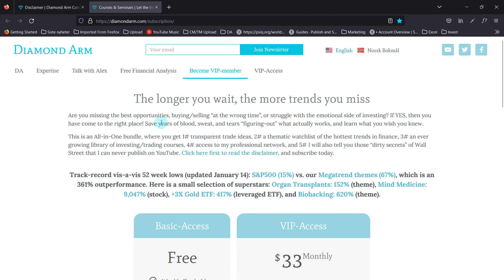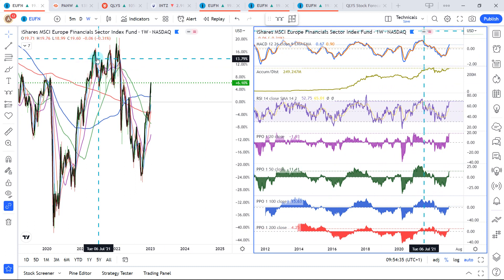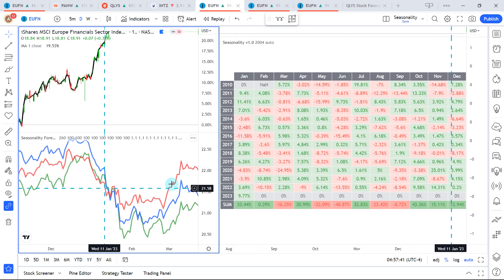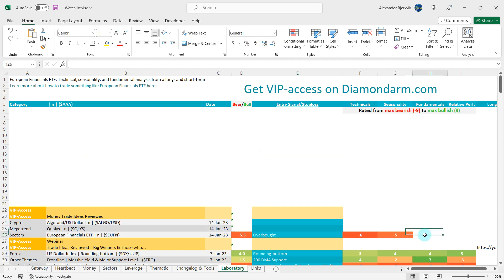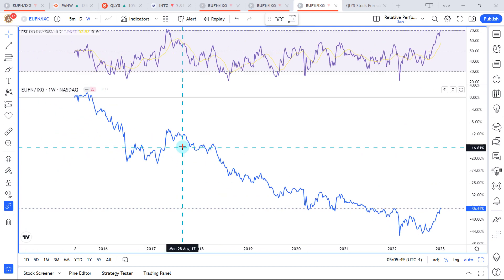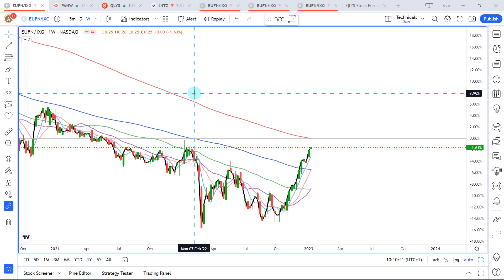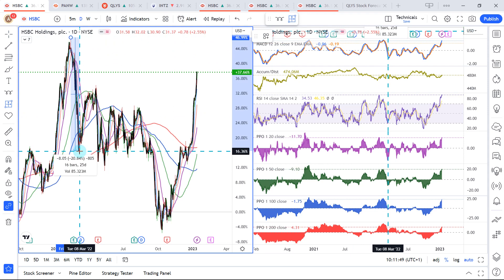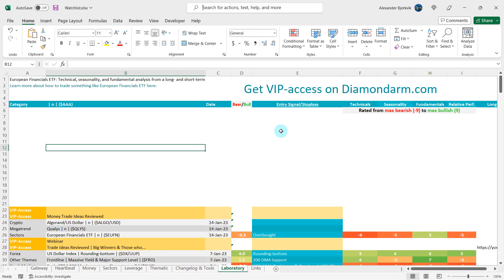European Financials ETF | Wow, this is Overbought! | ($EUFN)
European Financials ETF: Technical, seasonality, and fundamental analysis from a long- and short-term perspective.